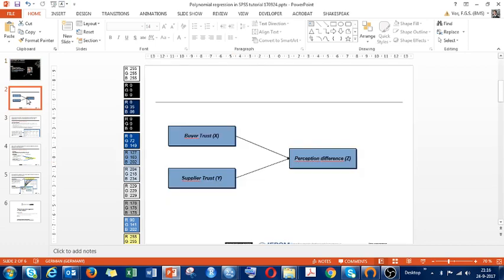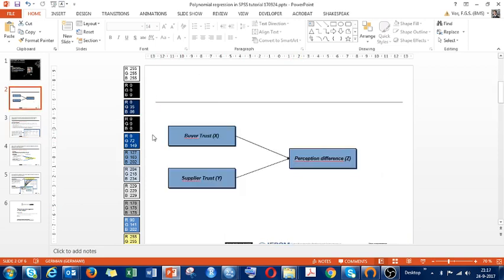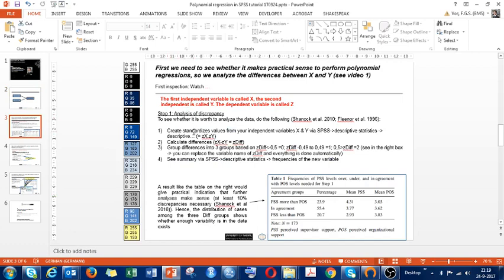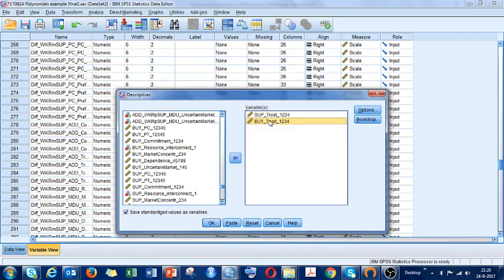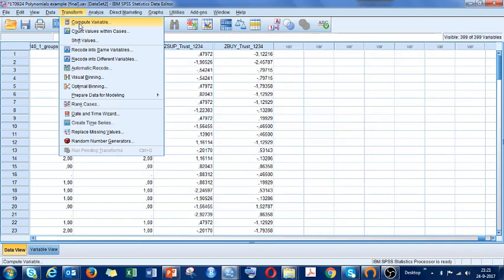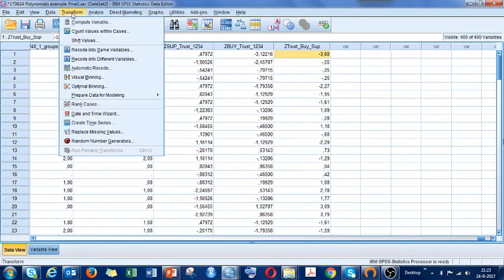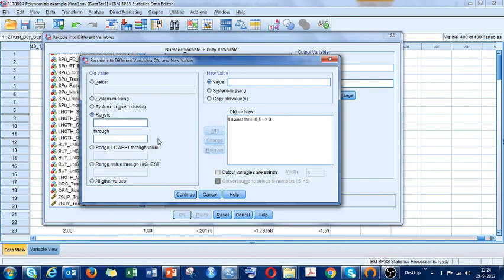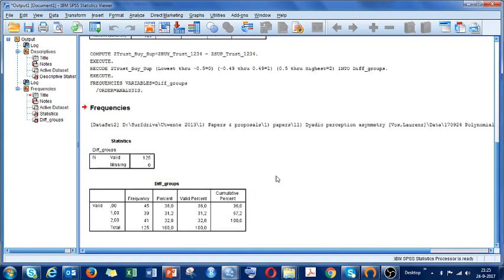Tutorial: Polynomial Regression with surface analysis - Part I - Discrepancy analysis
In this video I show how you can find out whether a polynomial regression makes actually sense with your data.